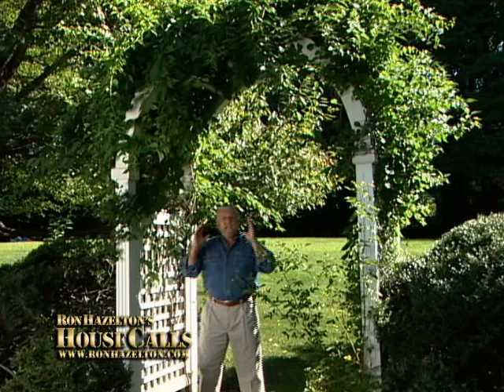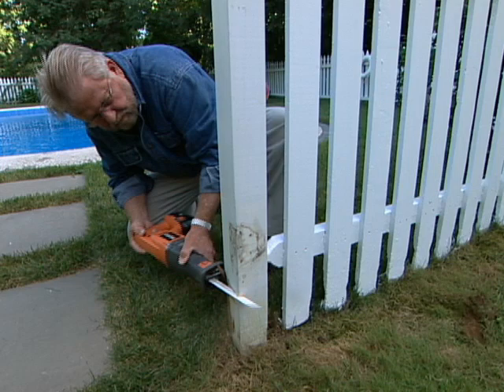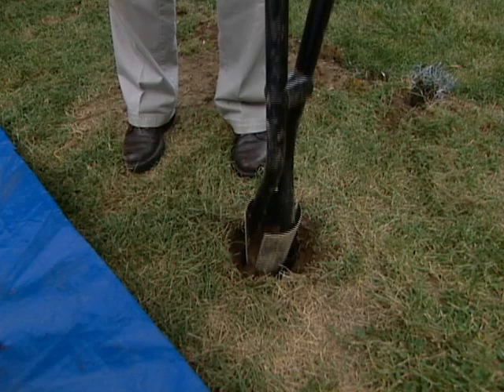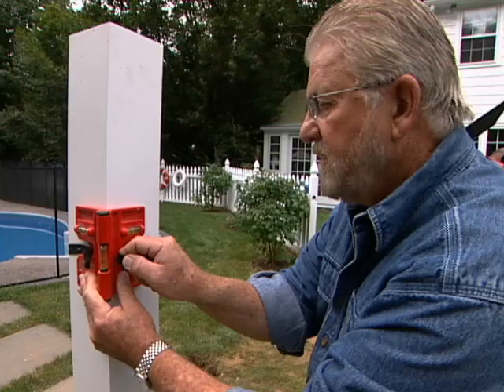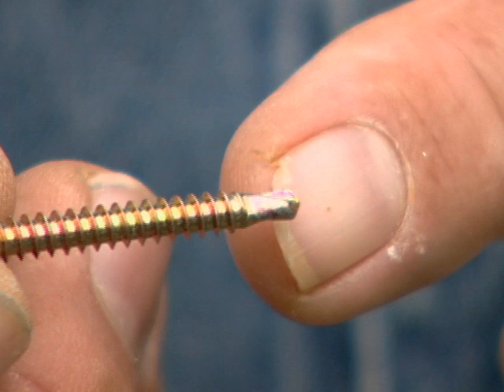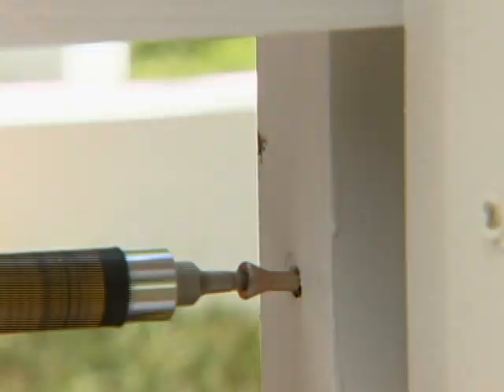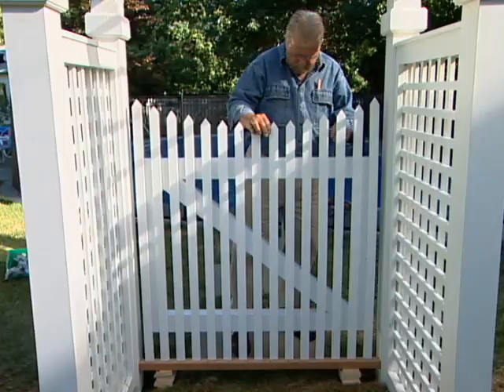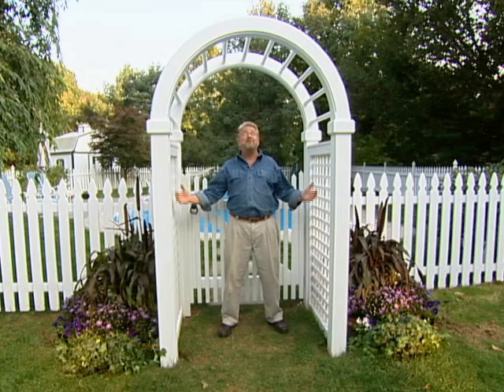How to Put up an Arched Garden Arbor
Learn how to assemble and install an outdoor arched arbor from a kit.